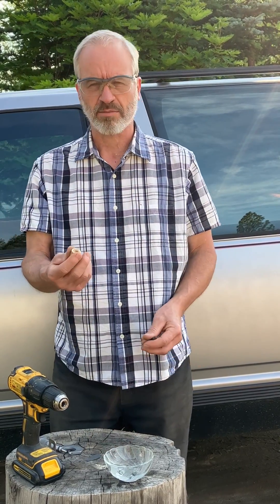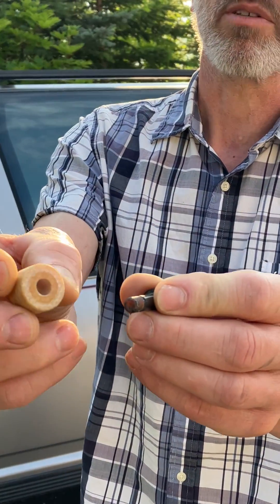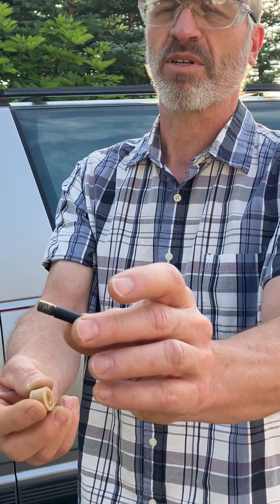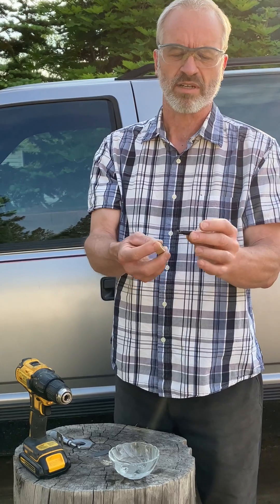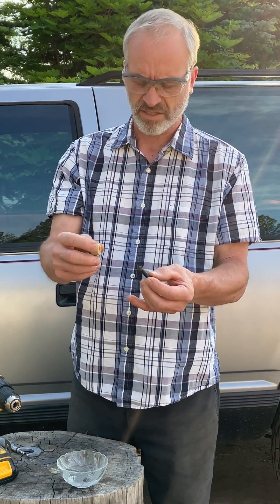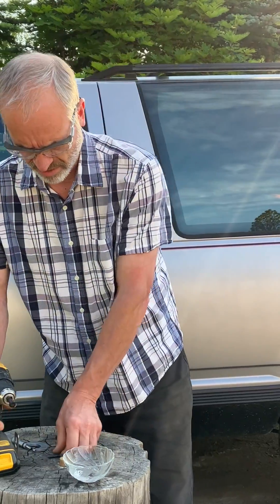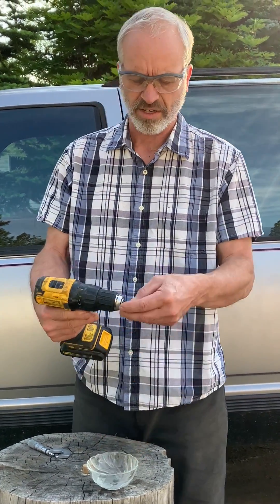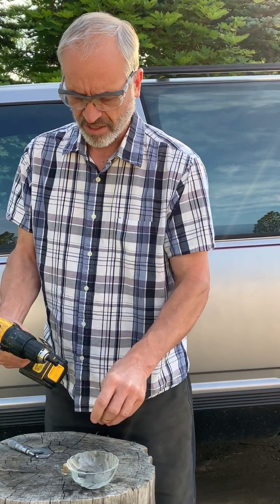Hi-Torque Rollers - Adjusting Pin Fit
How to adjust a tight pin fit after purchasing Hi-Torque Rollers for your secondary clutch.